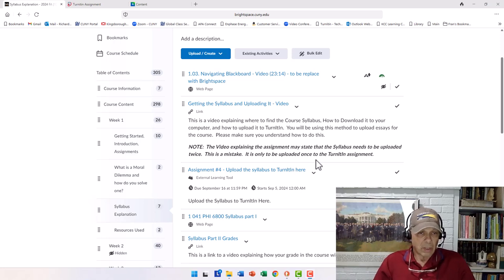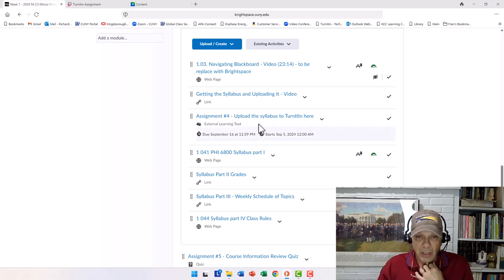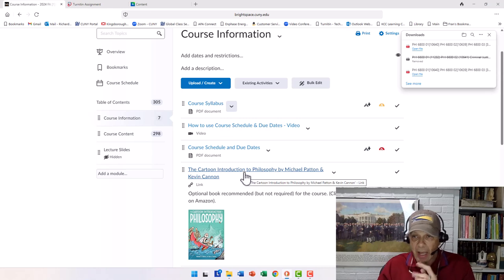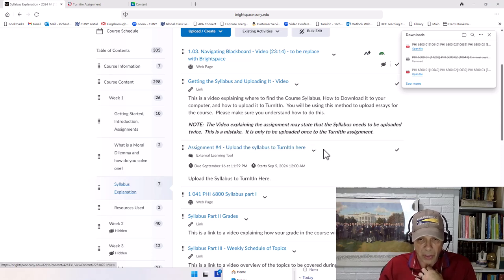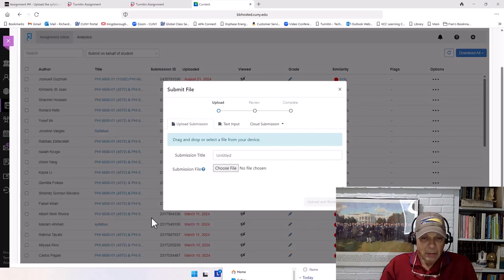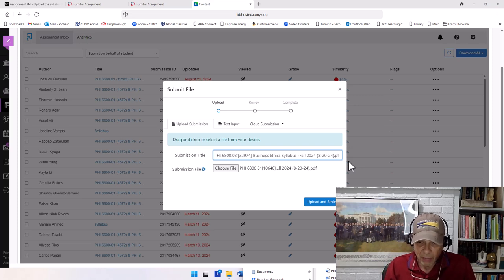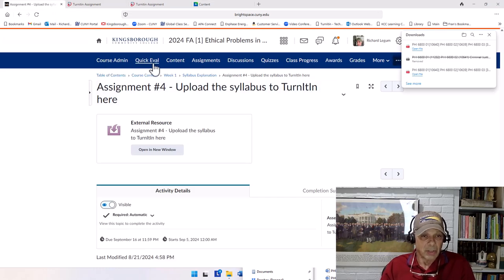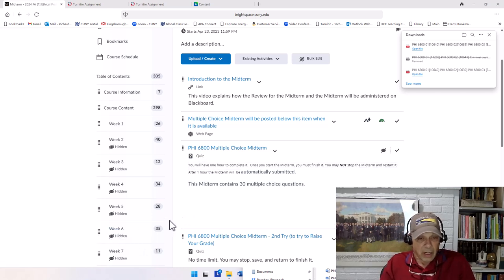Downloading the Syllabus and Uploading to TrunItIn